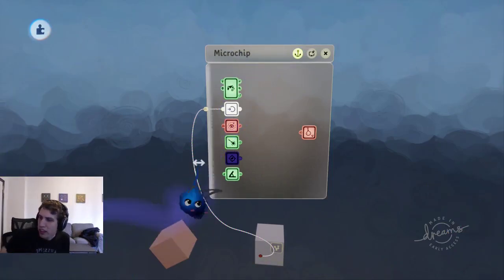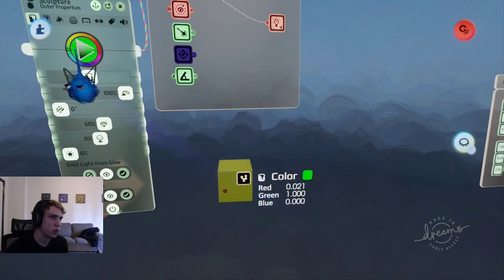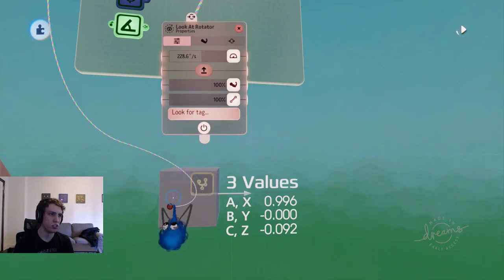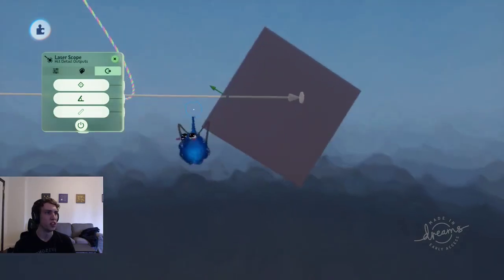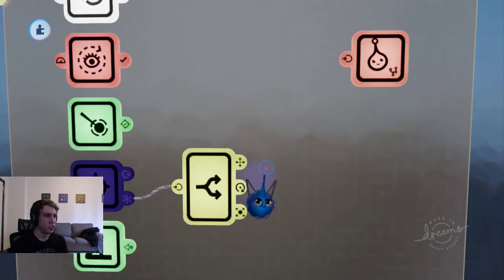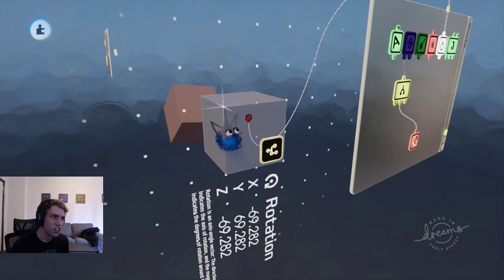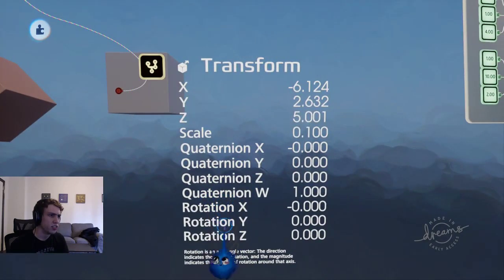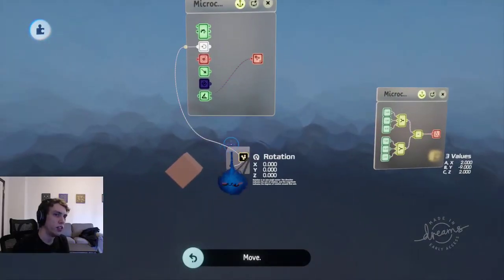Dreams Vector Tutorial - Part 2: Vector outputs explained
Decided to make a tutorial about vectors in Dreams, because vectors are super useful for programming gameplay. In this video, I walk through a few different gadgets that output vectors, and how too interpret those outputs.